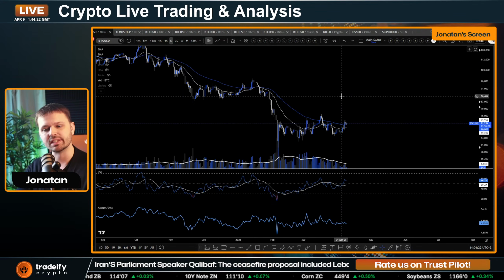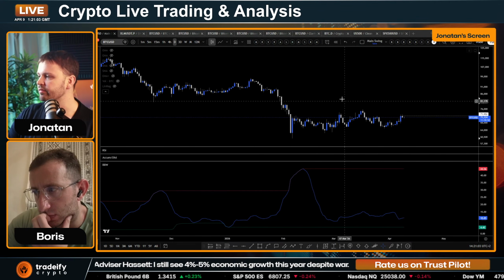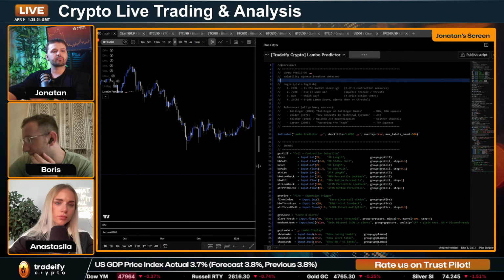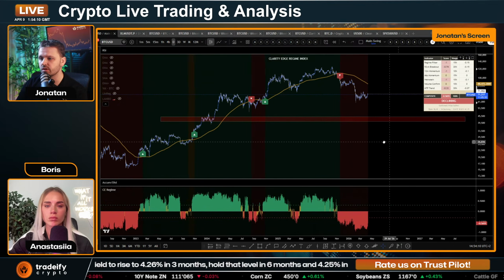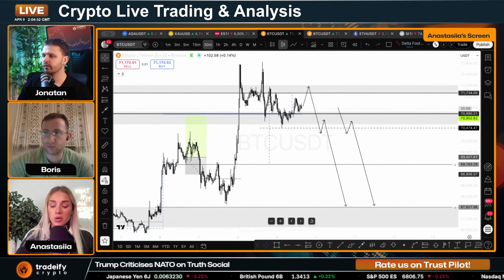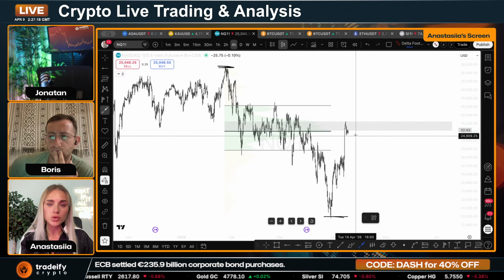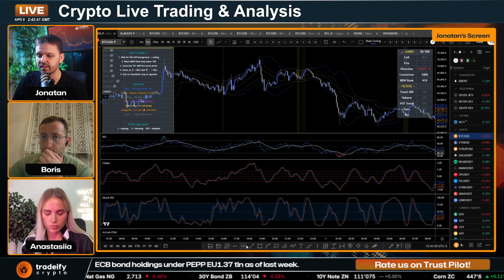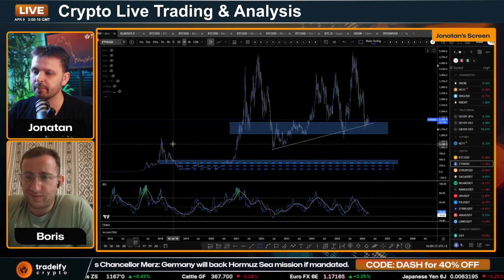LIVE Crypto Day Trading — Bitcoin & Altcoin Setups Today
Join us live as we break down the best trading setups across the crypto market. From Bitcoin to altcoins, we analyze price action, key levels, and trade ideas in real time.

Stay active in the chat for your chance to win a free evaluation account. We run giveaways throughout the stream, so make sure you're watching live and engaging in the comments.

⏰ SCHEDULE
Monday to Thursday, 12:00–14:00 UTC
Two one-hour segments covering market analysis, trading psychology, strategy breakdowns, and live trade setups.

🔐  Risk Disclosure:
Engaging in crypto and other financial trading involves significant risk and is not appropriate for all investors. It is possible to lose the entire amount of your investment. Only use risk capital — money you can afford to lose without impacting your financial security or lifestyle. Past trading results do not guarantee future performance. This stream is for informational and educational purposes only. Nothing discussed here should be considered financial advice.